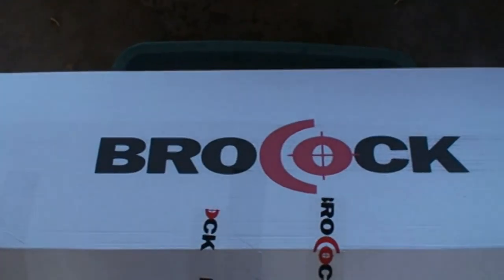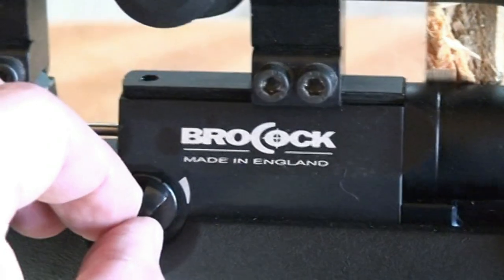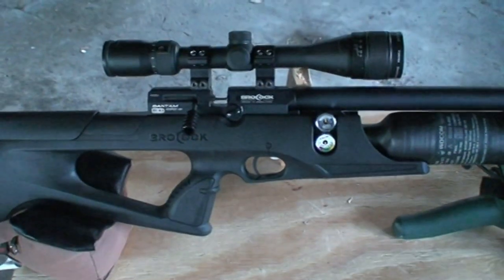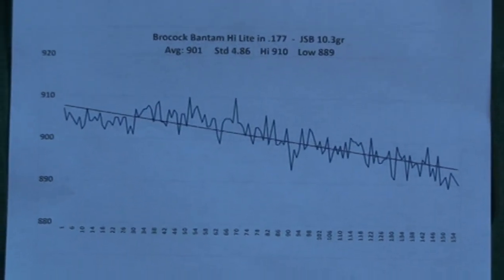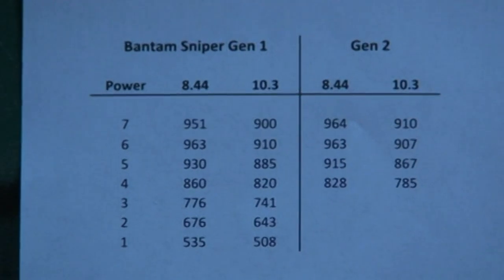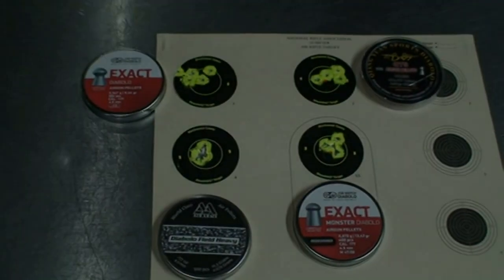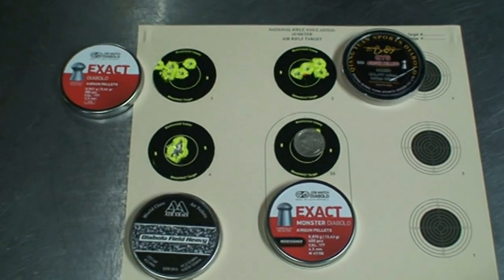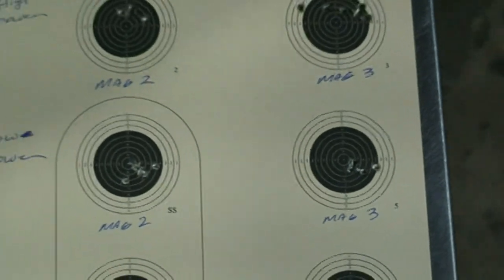Brocock Bantam Sniper in .177 (Replacement Gun)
Sent back original Sniper and here is a review of the 2nd one they sent me in it's place.